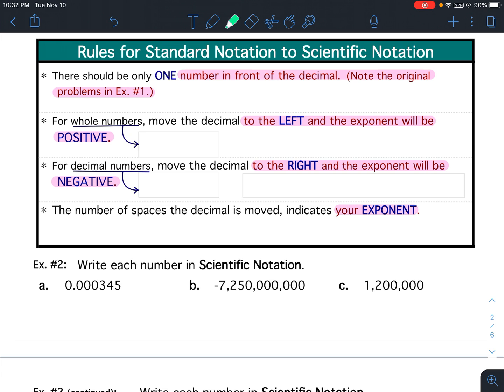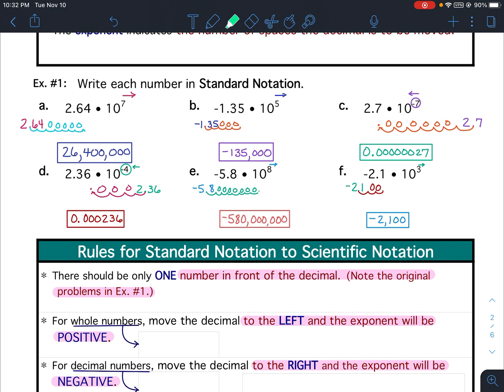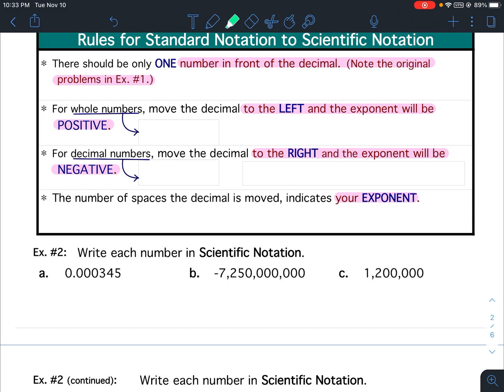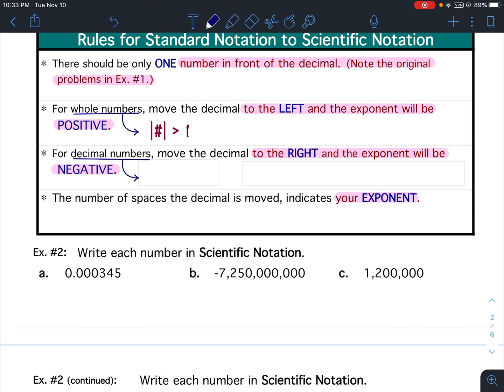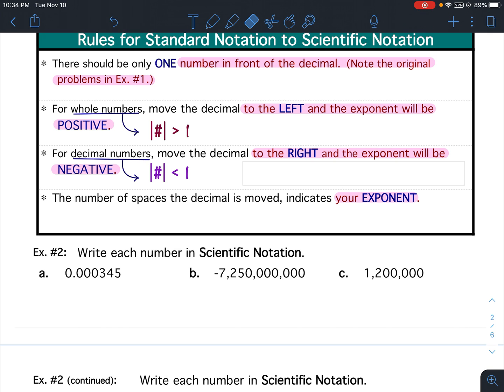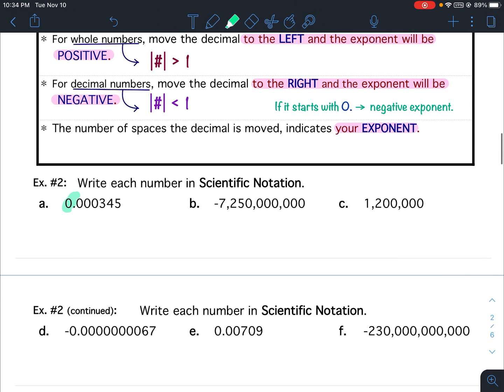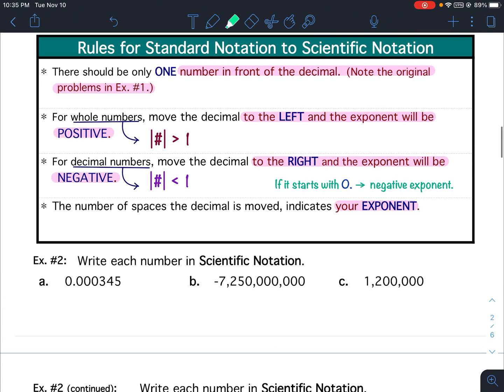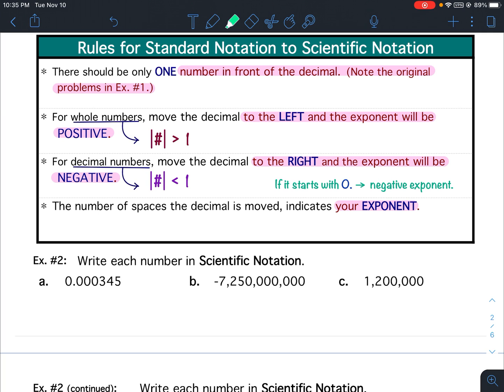Sci. Notation (5) Notes: Stand. to Sci.